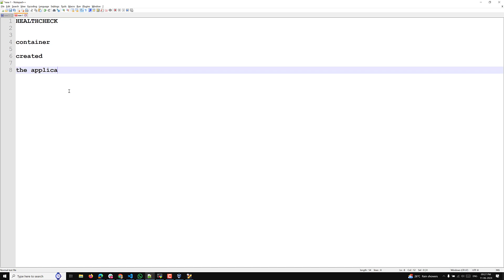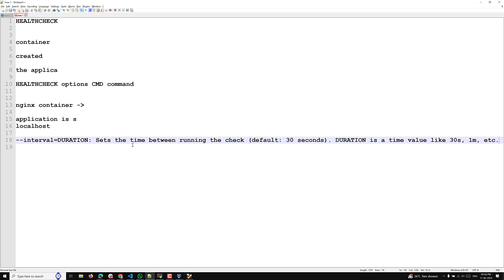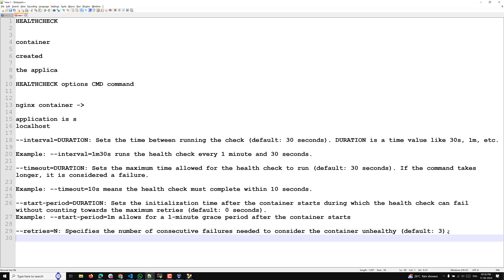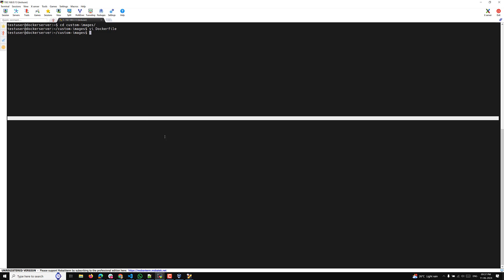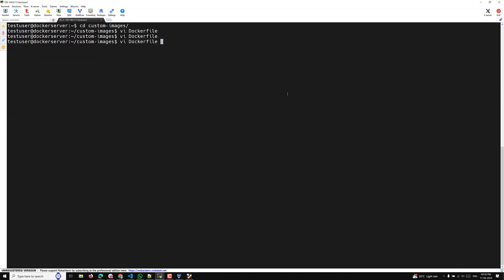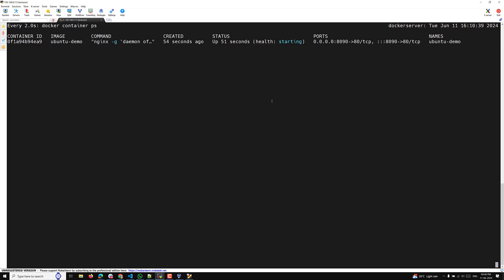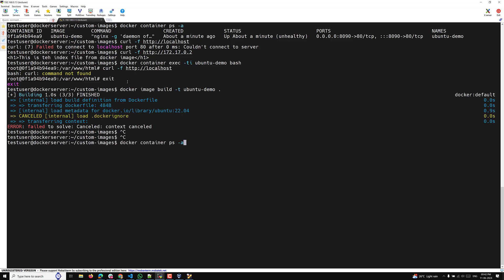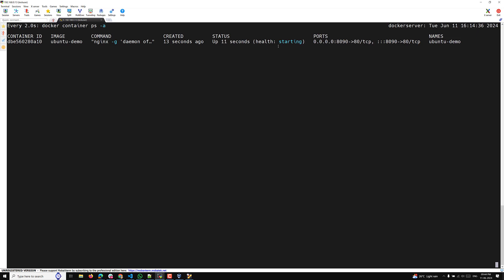45. Docker HEALTHCHECK Instruction Explained with Examples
In this video we will see Docker HEALTHCHECK Instruction Explained with Examples